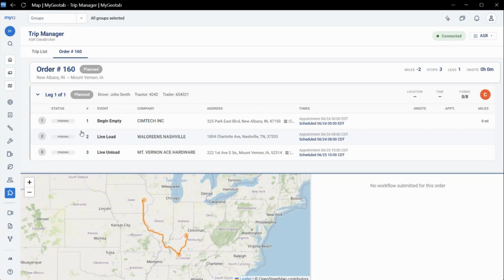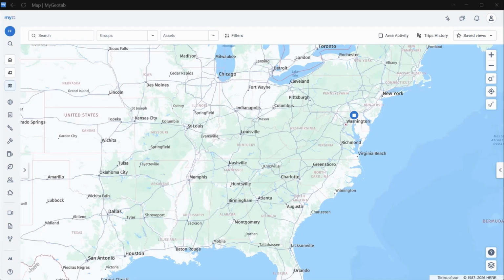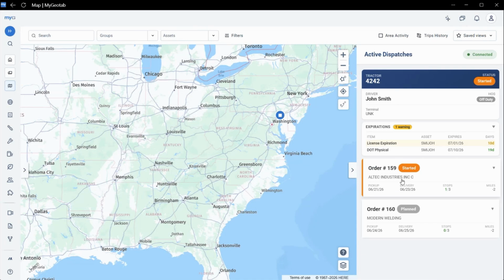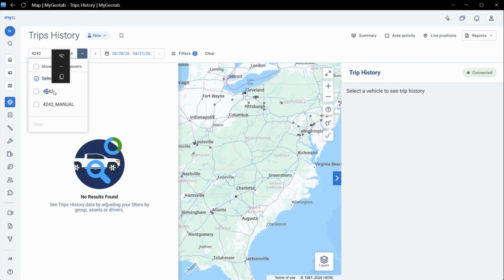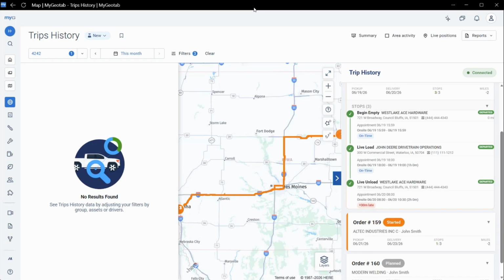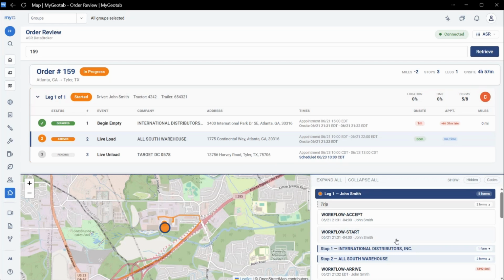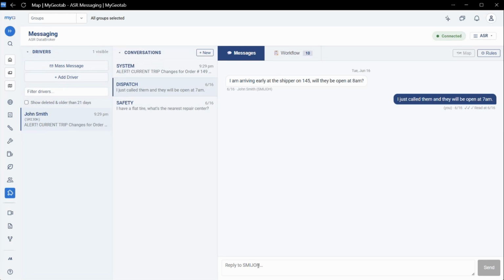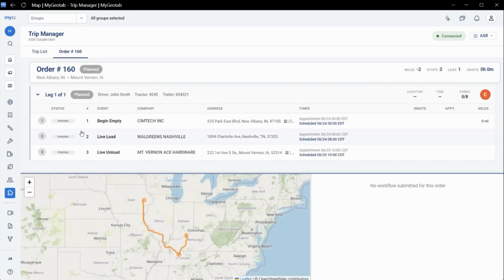ASR Mobile - Geotab Addins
Learn more about our suite of Geotab Addins designed to pull in TMS data and workflow data into one seamless experience within the MyGeotab platform.

Using our new Data Broker platform that exists with the MyGeotab platform, we can integrate with a wide range of TMS solutions and vendor products. For this video we are talking about the initial integrations that focus on TMW Suite or McLeod for a TMS, and Eleos for a workflow product.

Scott Applefeld - 21 years as ASR's Vice President and the primary developer and designer for the Data Broker platform and the current slate of Geotab Addins.

Marc Applefeld - 20 years with ASR handling Solutions Engineering, and the current Geotab Subject Matter Expert at ASR Solutions.